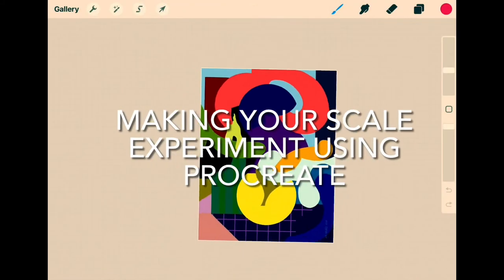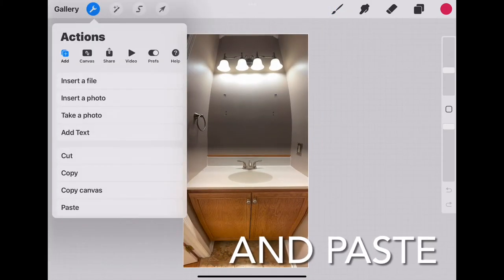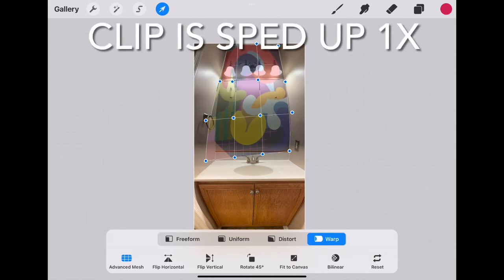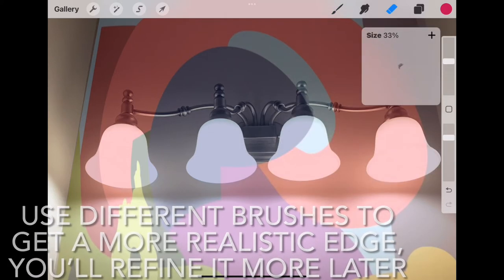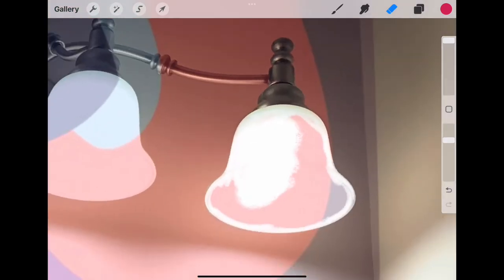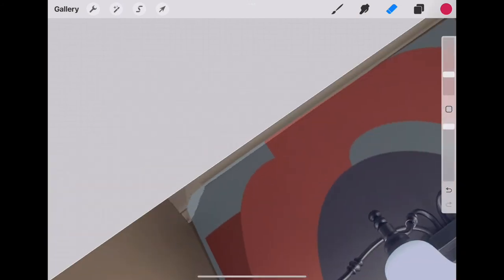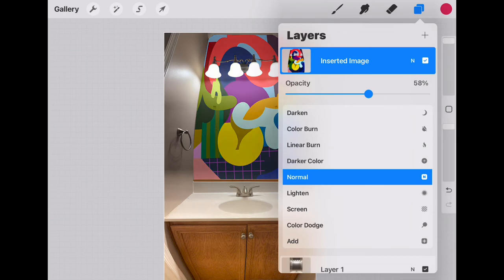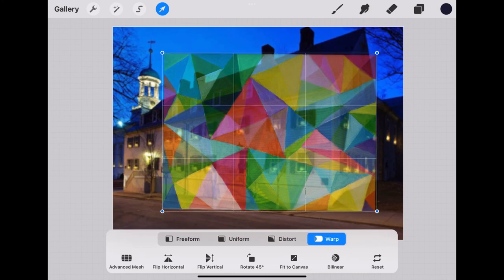Using Procreate to make a mural sample (simple)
This video goes step-by-step through the process of superimposing an image on top of another image, to create a mock up of a mural. It uses a simple method of warping, distorting, and erasing. For a more complex version use a clipping mask. I did not do that for this example.

Photo credits:
Me - my old ugly bathroom that has since been remodeled
Painting -  unfortunately, I cannot find the artists for these images! If they are yours, reach out! And thanks!
Building - Historic Bethlehem Museums and sites.